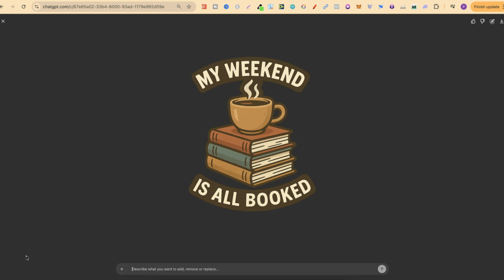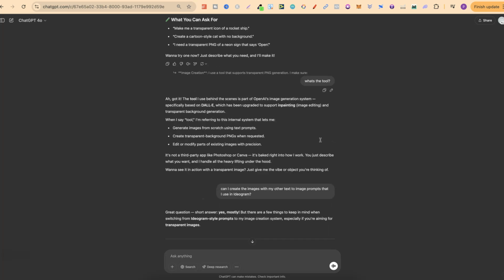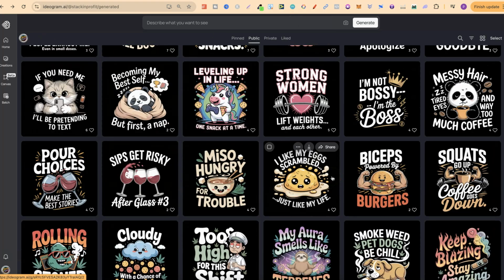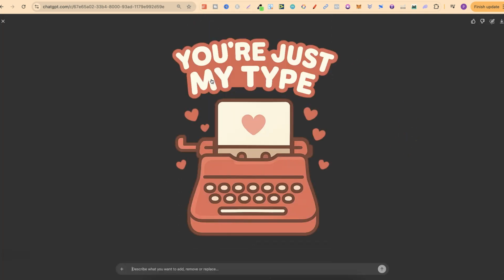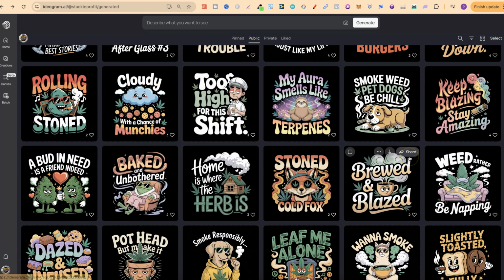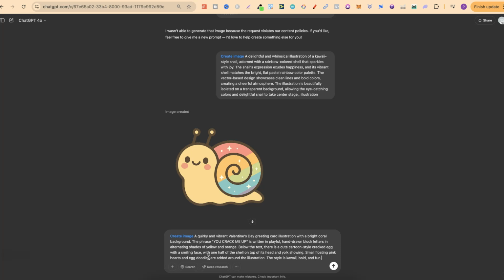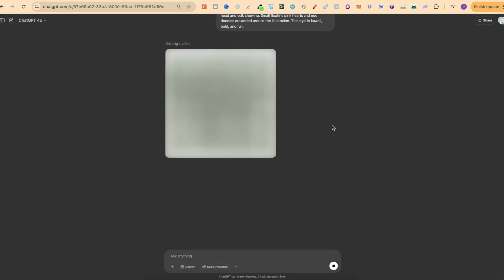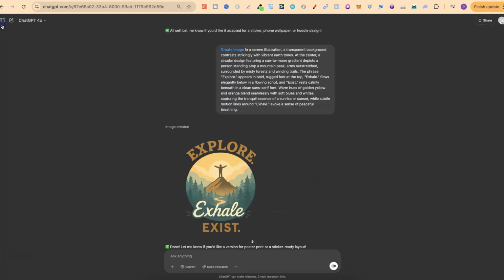ChatGPT Can NOW Create Transparent PNGs! Here's How to Use It!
Create Transparent PNG Images with ChatGPT (It’s INSANE!)

Yes, you read that right, you can now generate transparent PNG images directly inside ChatGPT!

In this video, I walk you through how to use ChatGPT’s built-in image generation tools to create PNG designs with transparent backgrounds, no Photoshop or Canva needed.

You’ll learn how to:
✅ Create transparent PNGs inside ChatGPT
✅ Edit prompts to avoid background or formatting issues
✅ Use free Ideogram prompts inside ChatGPT

Timestamps:
00:00 – ChatGPT Creates Transparent PNGs?!
00:29 – What You’ll Learn + Prompt Overview
00:58 – How ChatGPT Generates Transparent PNGs
01:28 – The Tool Behind the Magic: DALL·E + Inpainting
01:56 – Capabilities: Generate, Edit, and Remove Backgrounds
02:26 – Can Free Users Access This Feature?
02:55 – Using Prompts from My Ideogram Profile
05:17 – Step-by-Step: How To Use the ChatGPT Image Feature
05:47 – Free Prompt Packs: Stickers & T-Shirts
06:17 – Best Practices for Simpler Prompts
06:46 – How to Edit a Prompt for Transparent Background
07:45 – Watching the Image Render Live
09:09 – Upscaling PNGs for Better Quality
09:38 – ChatGPT PNGs vs Ideogram 3.0 Designs

✔️ Like – It helps more people discover this content